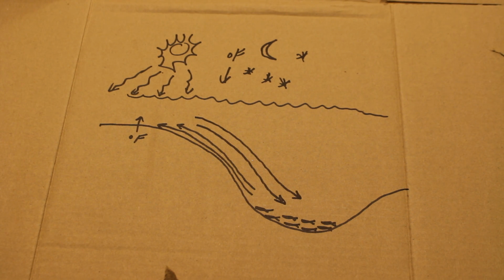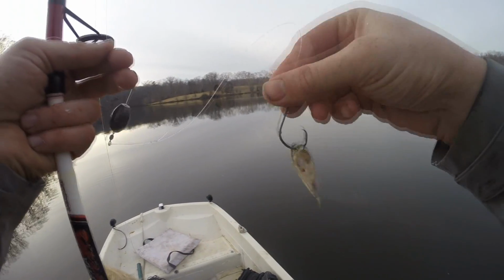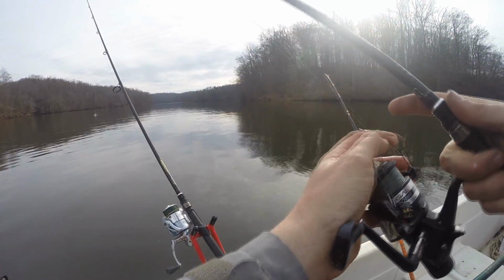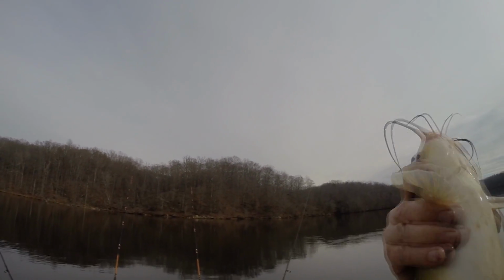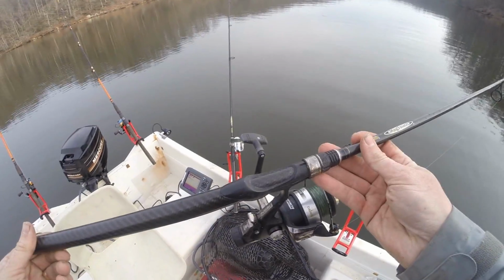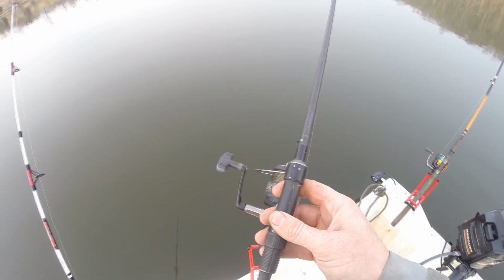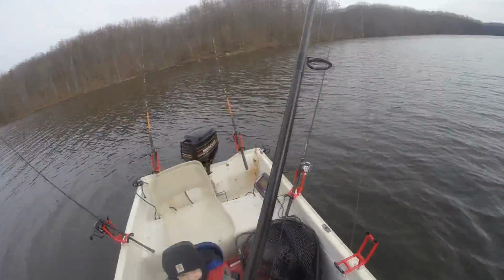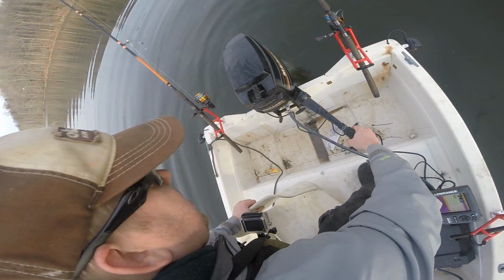How to catch catfish in winter - Winter fishing for catfish - Catch catfish in a lake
How to catch catfish in the winter. Winter fishing for catfish, Cold weather catfishing. Cold water catfishing. How to catch catfish in a lake.

Here is where to find the gear in my video
Helicopter Sleeve

Shakspeare Bigwater Alpha